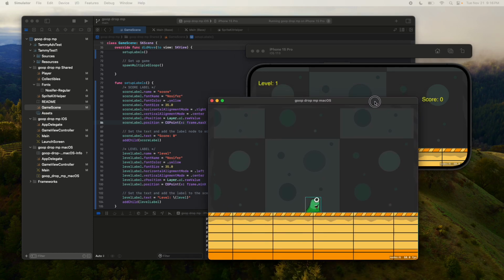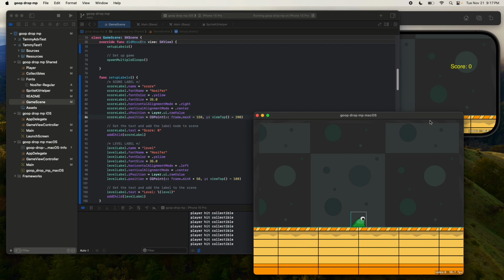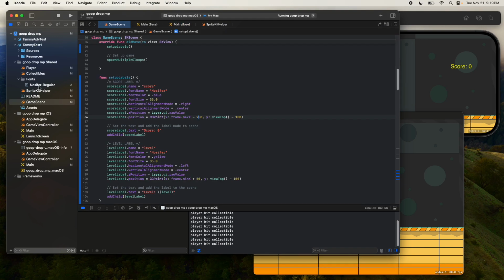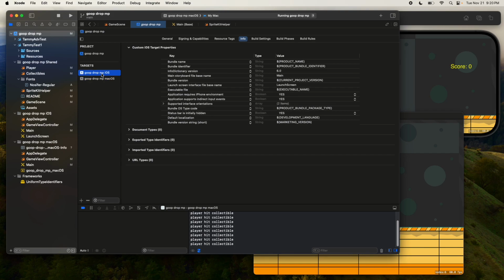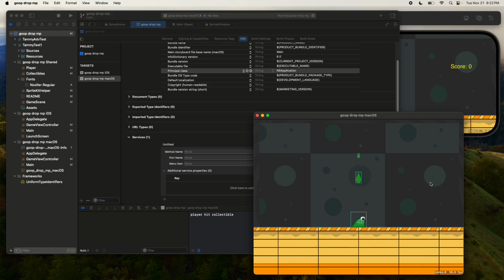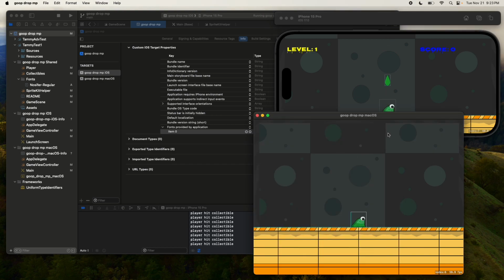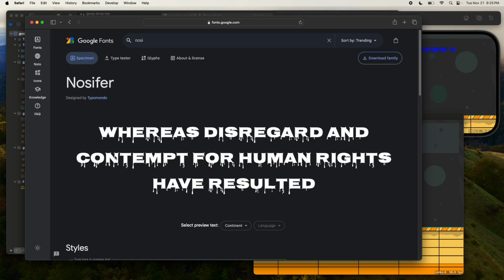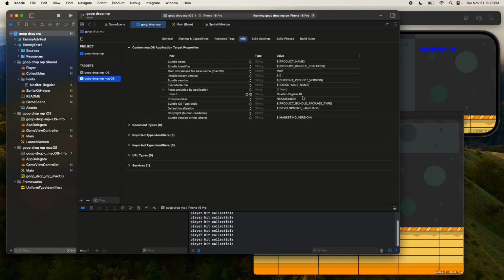Start of Ch5 - was able to add fonts for the iOS target, but not macOS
Oh man, ran into some problems.  Created a service and don't know how to delete it.  Was able to add custom font.   Could also see the custom font
in the iOS version.  For the macOS version, I could not see the font because I could not see the label.  Not sure why.  Any advice is appreciated.